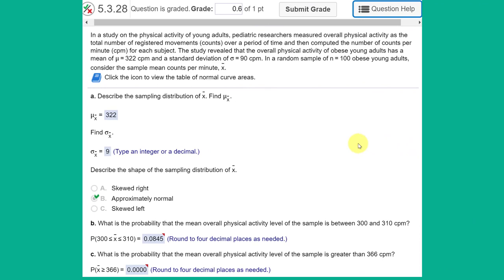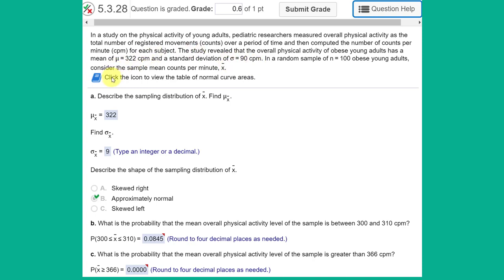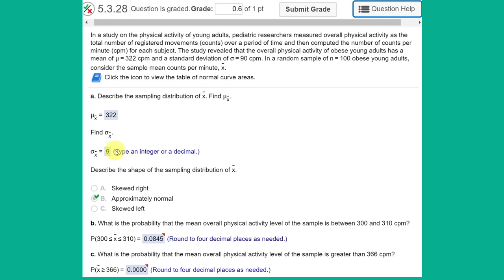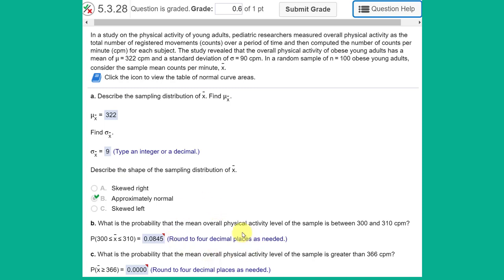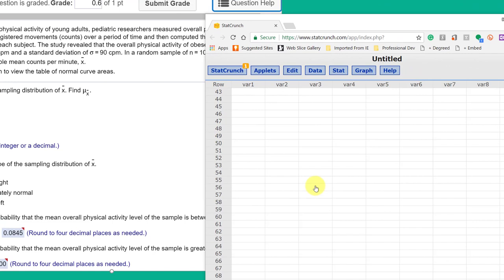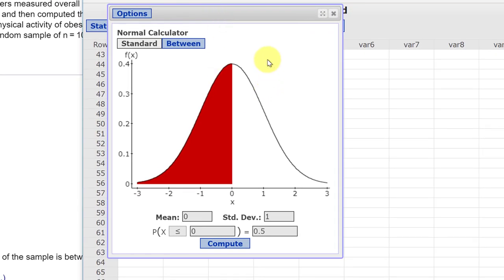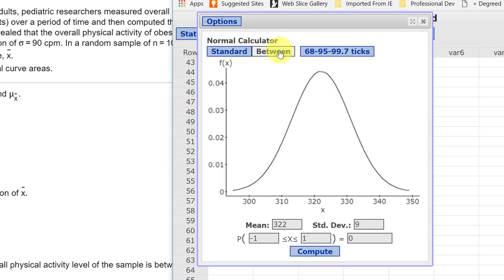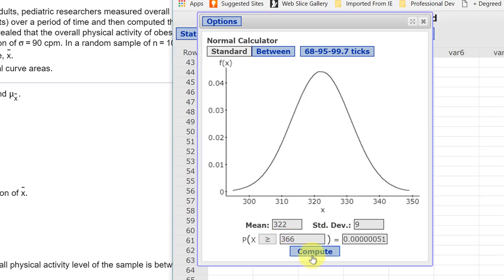5.3.28M Normal Distribution Probabilities - StatCrunch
A short tutorial on using the StatCrunch Normal Probability calculator to find probabilities. This problem is from Excelsior College Business 503 using the McClave et al 12th edition textbook. #5.3.28 in MyStatLab.